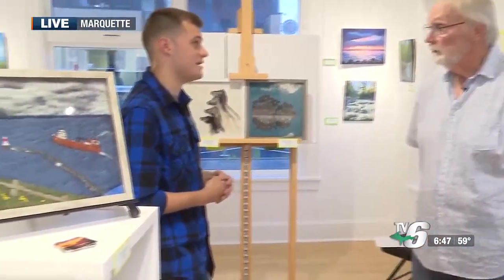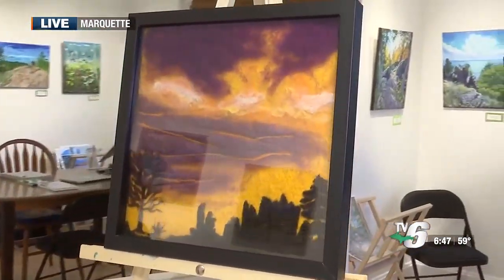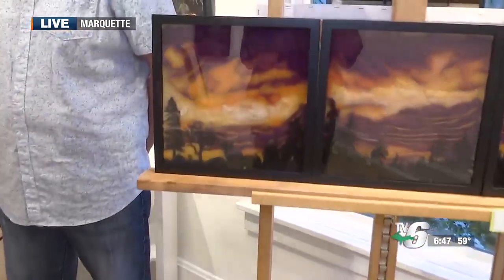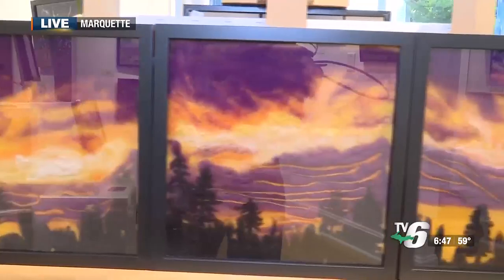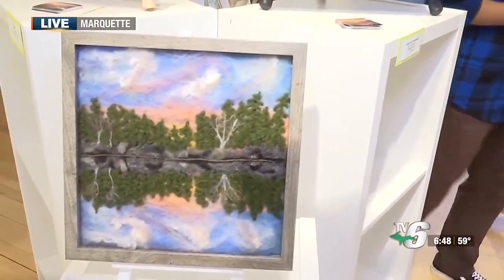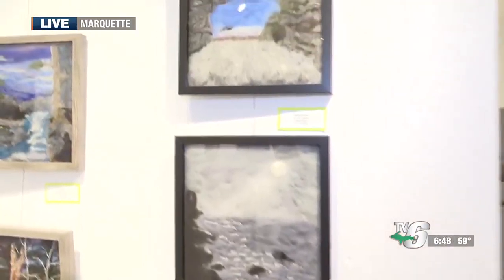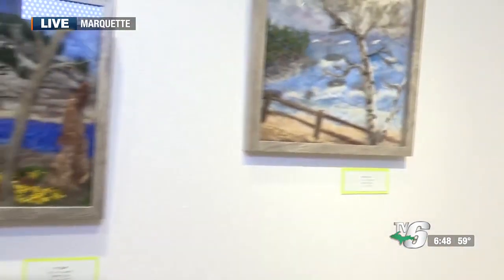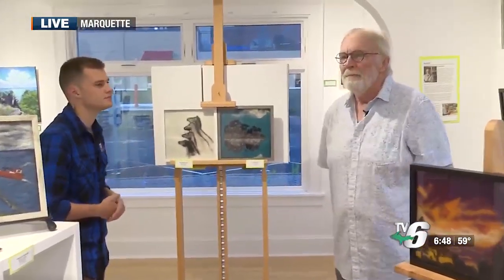Wintergreen Hill Gallery & Gifts Artist Feature